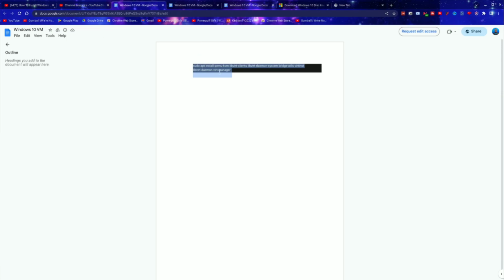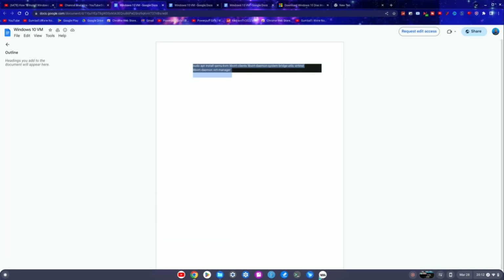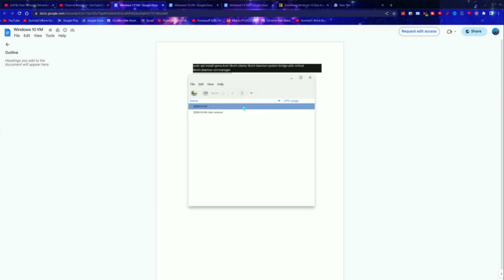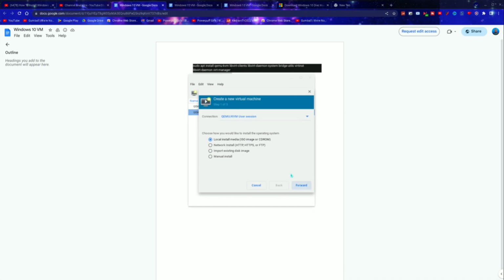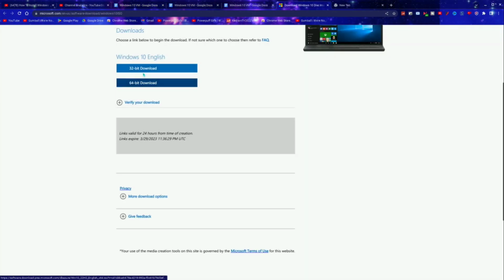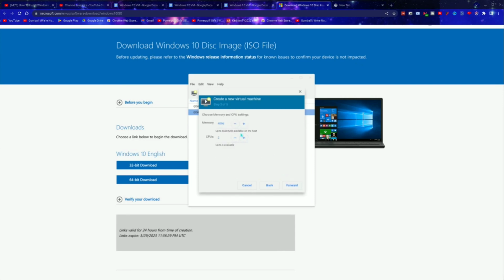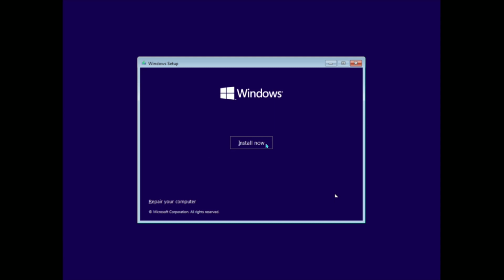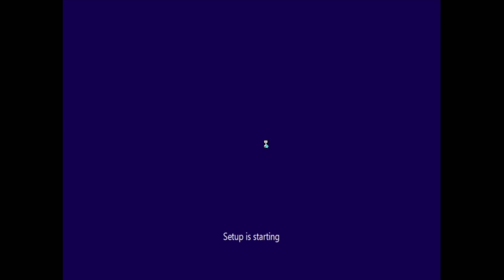You Can Actually Install Windows 10 on Chrome OS! (Here's How) | My 1.5K Subscriber Special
How To Install Windows 10 In A VM On A Chromebook!
Thank you guys for supporting me! I hope you enjoy my upcoming content!
Advanced Keywords/Tags
Video Chapters
0:00 - Intro
0:50 - Step 1 (Enable Linux Mode For Chrome OS)
1:18 - Step 2 (Going to the Google Doc "Windows 10 VM")
1:29 - Step 3 (Go to the Terminal and Install Virtual Machine Manager)
1:42 - Step 4 (Go to Virtual Machine Manager and enable QEMU/KVM user session)
2:18 - Step 5 (Create Windows 10 Virtual Machine and download the Windows 10 22H2 64-bit iso)
3:32 - Step 6 (Install Windows 10 and enjoy)
4:09 - Outro
Connect with IrwinTech's Social Media Links!